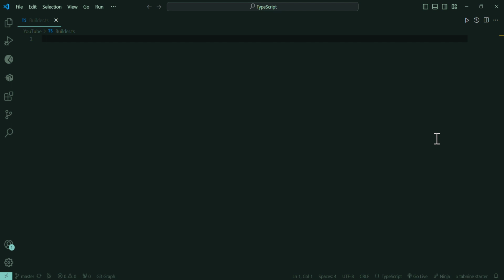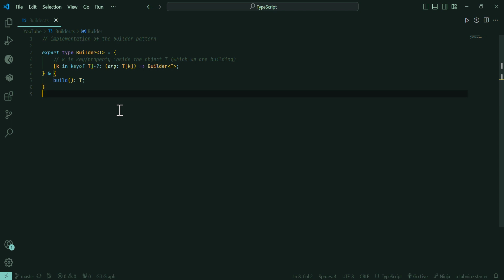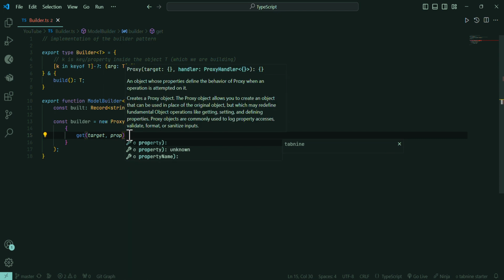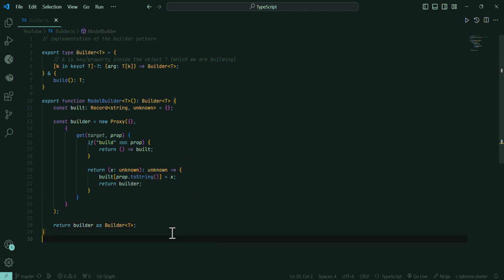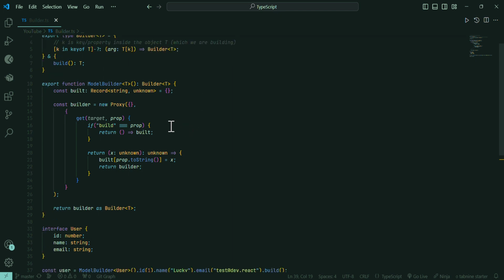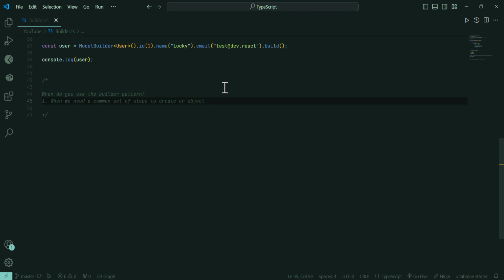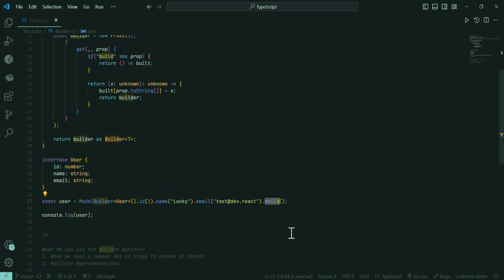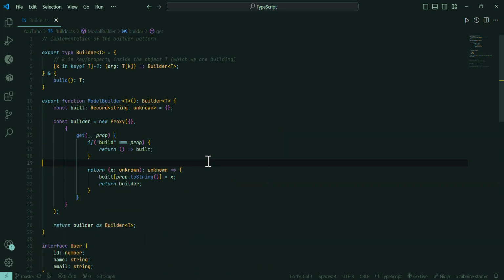Builder Pattern in Typescript | Learn Method Chaining, ES6 Proxies etc..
Welcome to LuckyReact, where we dive deep into coding and programming! In today's video, "Builder Pattern with Typescript", we'll explore everything about the Builder Pattern. Whether you're a beginner or an experienced coder, you'll find valuable insights and tips to enhance your skills.

- Implementation using Typescript
- Advantages
- Disadvantages
- Interview Questions
- Method Chaining
- ES6 Proxie